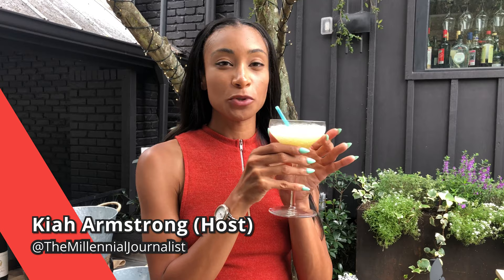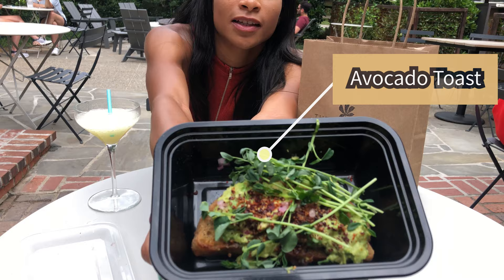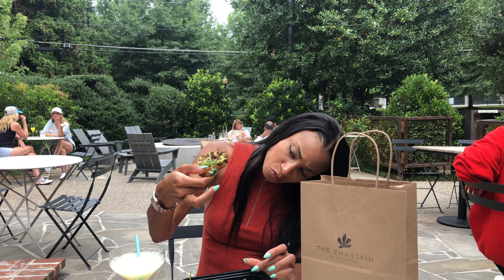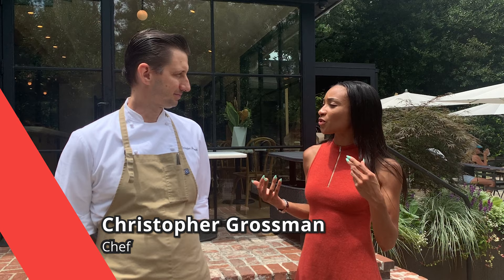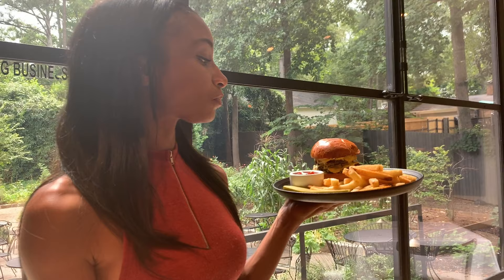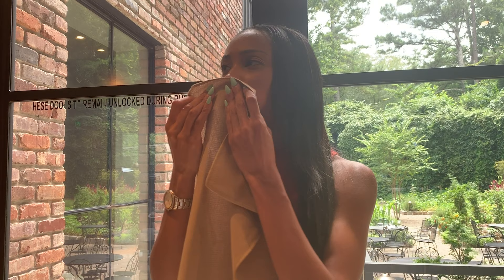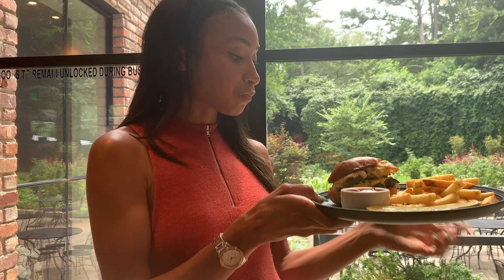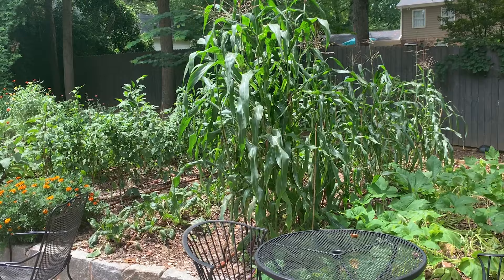Secret Eatz w/ Kiah Featuring 'The Chastain'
We visited The Chastain, located in the heart of Buckhead and talked to Chef Christopher Guzman about their restaurant concept.

The Chastain-New American Bistro
4320 Powers Ferry Road NW
Atlanta, GA